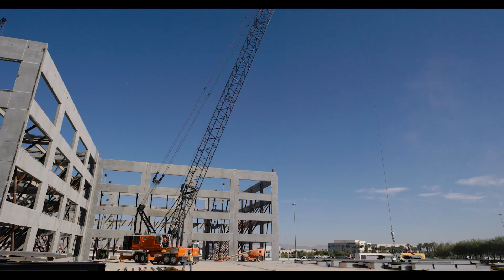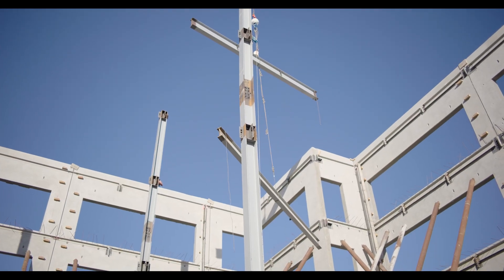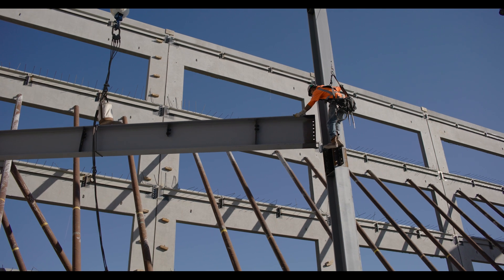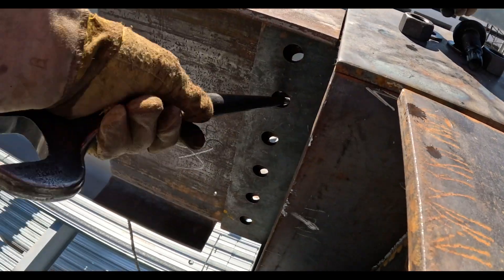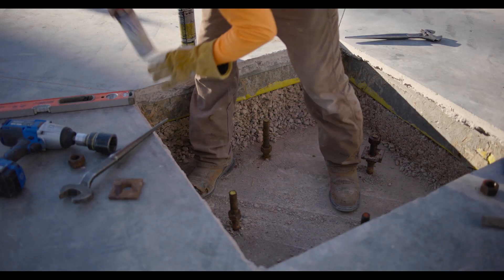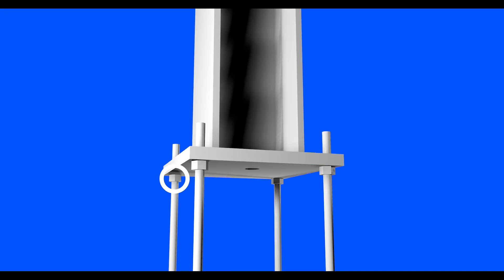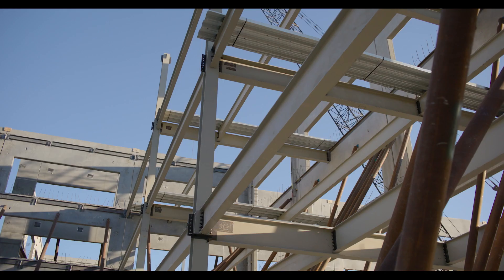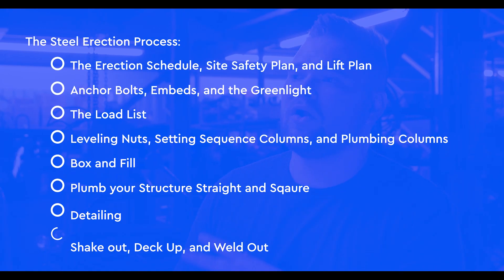The Steel Erection Process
An 11-part video training series for the steel erection process.